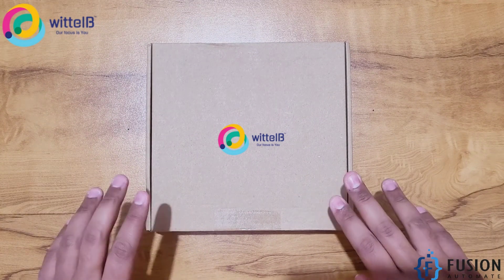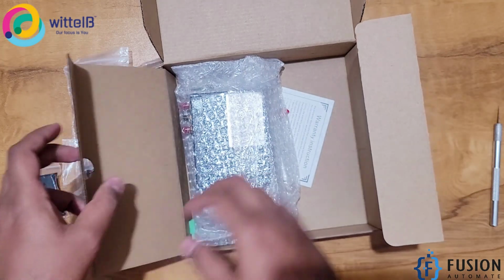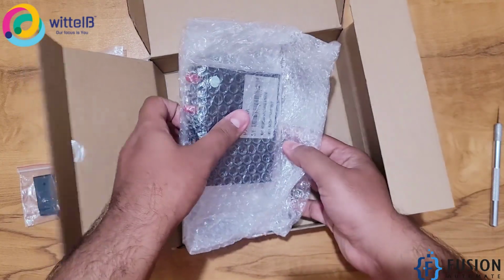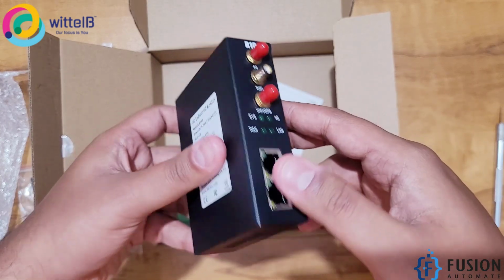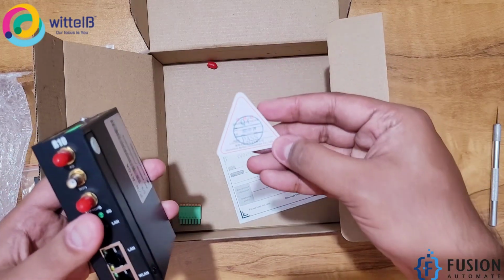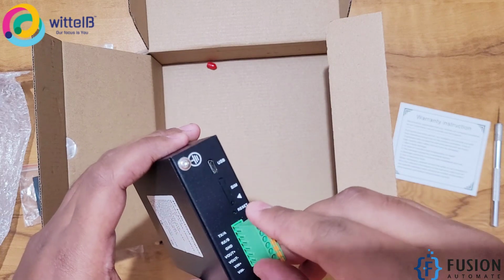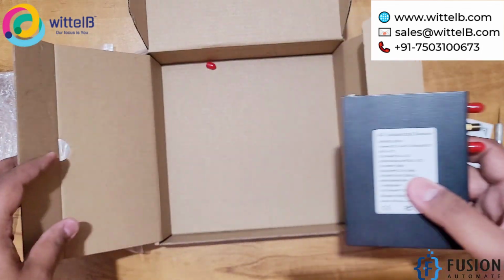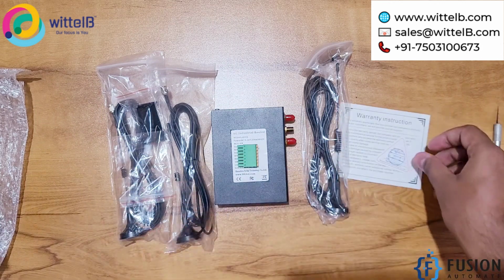BLIIOT Cellular 4G Lte Industrial IoT Edge Router R10A Unboxing | Augmatic Technologies Pvt. Ltd.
We have an exciting unboxing video for you, featuring the BLIIOT Cellular 4G Lte Industrial IoT Edge Router R10A. If you're into the world of IoT (Internet of Things), you'll definitely want to stick around for this one. In this video, we'll dive into the unboxing experience, giving you a closer look at what comes inside the box and why this device is a game-changer for IoT enthusiasts and professionals alike.

For those of you who are eager to get your hands on the BLIIOT Cellular 4G Lte Industrial IoT Edge Router R10A, you're in luck! You can purchase this innovative product from Augmatic Technologies Private Limited, a leading company in the IoT solutions space. Augmatic Technologies is known for delivering cutting-edge IoT products that empower businesses and individuals to connect, control, and manage their IoT devices seamlessly. Augmatic Technologies Private Limited is the authorized distributor for BLIIOT products in India.

To explore the BLIIOT Cellular 4G Lte Industrial IoT Edge Router R10A and make your purchase, simply visit their official The website provides detailed information about the router, its features, and how it can benefit your IoT projects. They're ready to help you make an informed decision.

The BLIIOT Cellular 4G Lte Industrial IoT Edge Router R10A is a powerful and versatile gateway that's designed to streamline your IoT connectivity and management. It offers lightning-fast data transmission, low latency, and robust security features, making it an ideal choice for various applications, including smart homes, industrial automation, agriculture, and more. Whether you're a professional developer or simply an enthusiast, this router opens up a world of possibilities for your IoT projects.

Thank you for tuning in to this unboxing video, and we appreciate your support. If you have any questions about the BLIIOT Cellular 4G Lte Industrial IoT Edge Router R10A or if you'd like to share your thoughts and experiences with IoT technology, please feel free to leave a comment below.